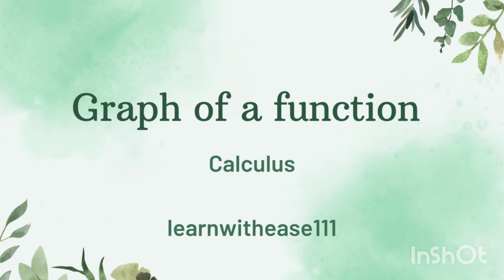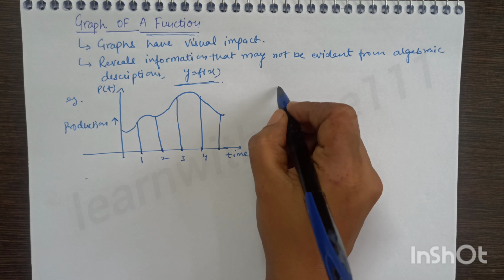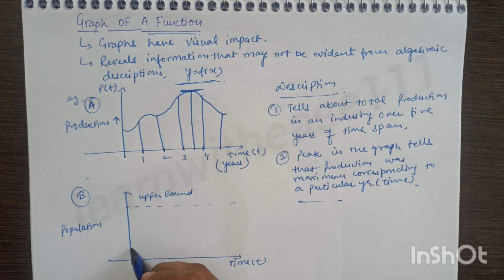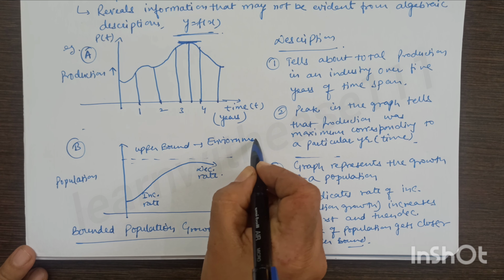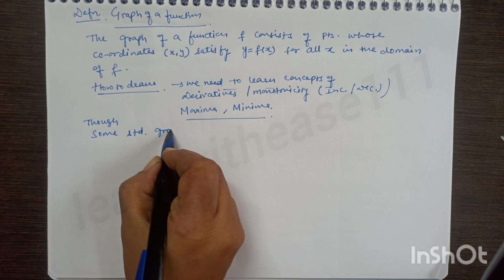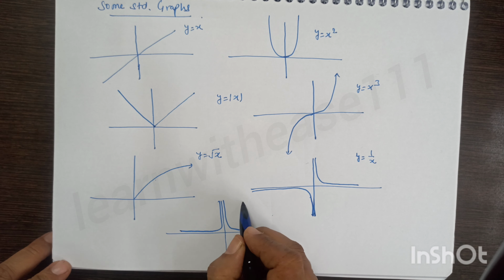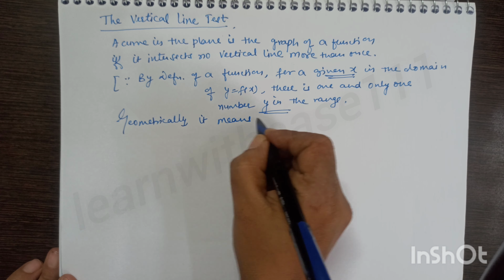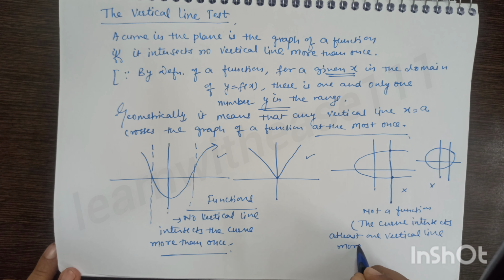graph of a function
Subject calculus
Topic functions lecture 3

Calculus for Beginners: Functions
Advanced Functions in Calculus
Function Notation in Calculus
Limits and Functions in Calculus
Derivative of Functions in Calculus
Function Transformation in Calculus
Online Calculus Resources for Students
Interactive Calculus Functions Lessons
Calculus Study Guides for Functions
Function Analysis in Calculus
Multivariable Functions in Calculus
Functions and Graphs in Calculus
Calculus Function Problems
Teaching Functions in Calculus
Calculus Function Examples
Real-World Applications of Functions in Calculus
Understanding Functions in Calculus
Calculus Functions Explained
Introduction to Functions in Calculus
Types of Functions in Calculus